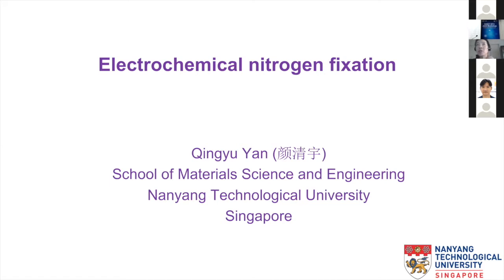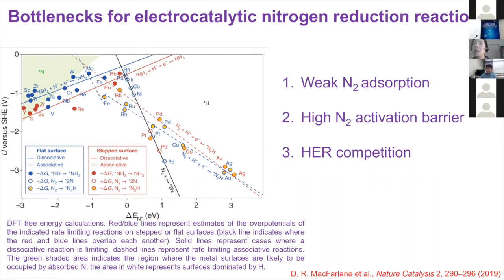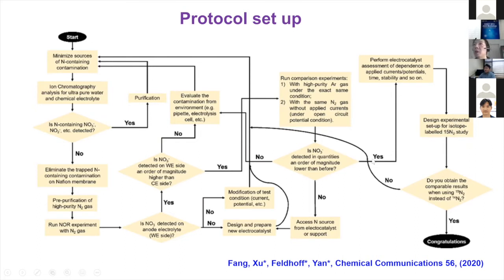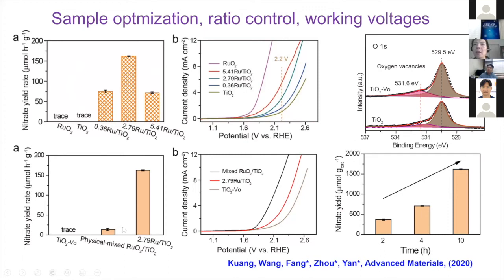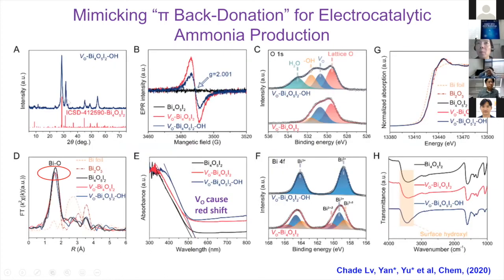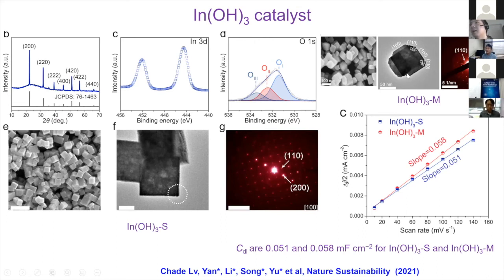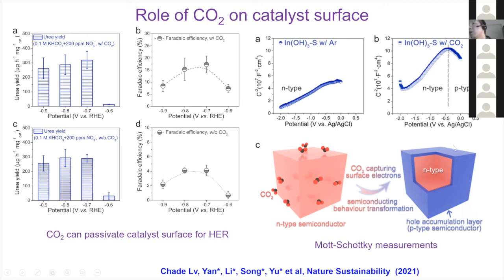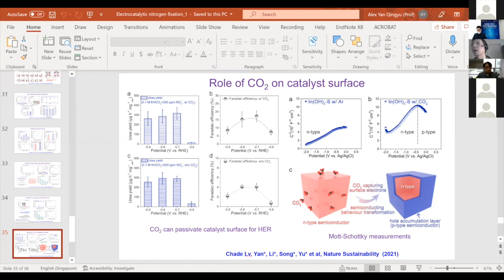[KAIST-NTU Joint Workshop Program] Alex Yan (NTU)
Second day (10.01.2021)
Electrocatalytic Nitrogen Fixation
Alex Yan (NTU)